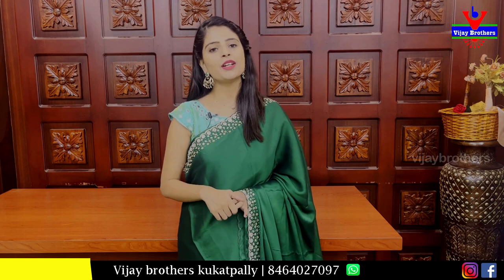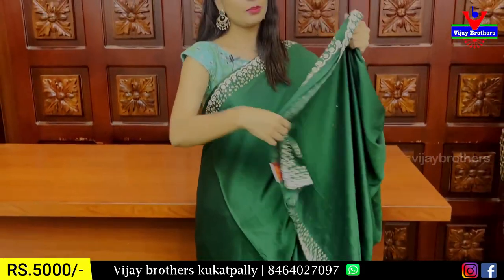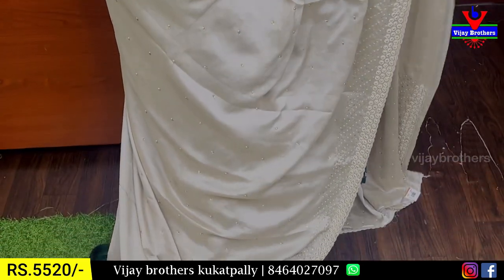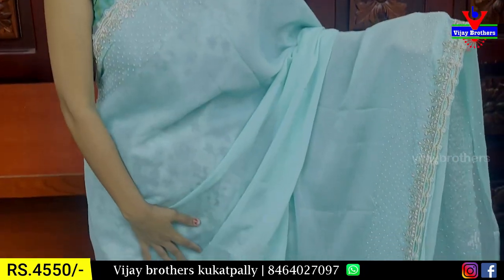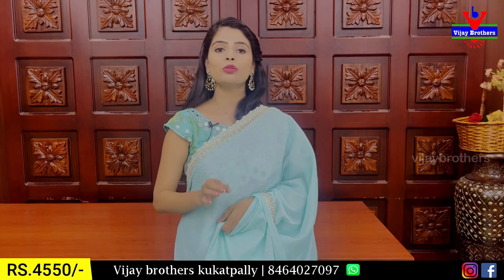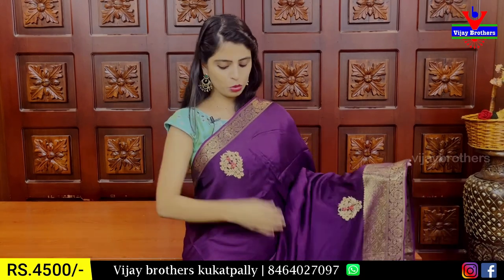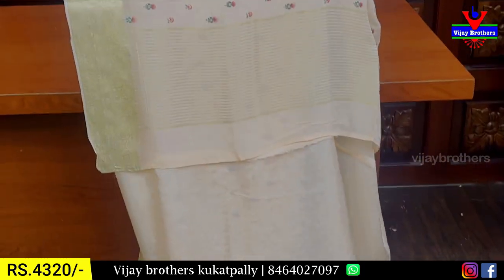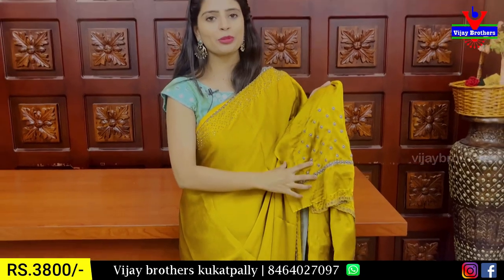Party Ware sarees Collections | 8464027097